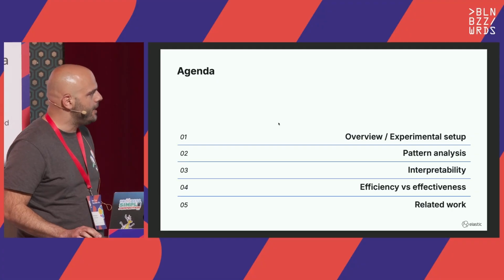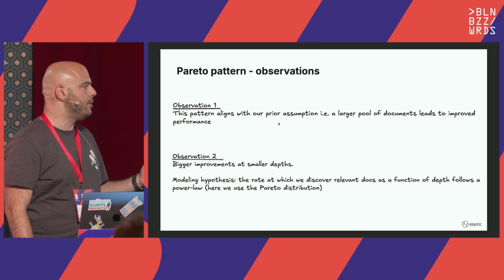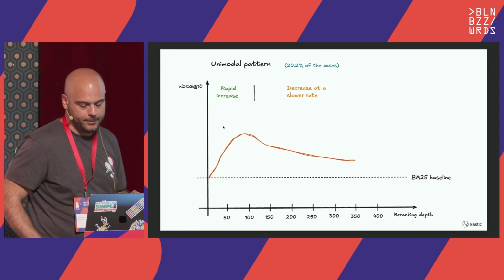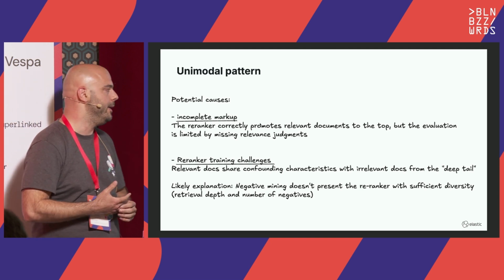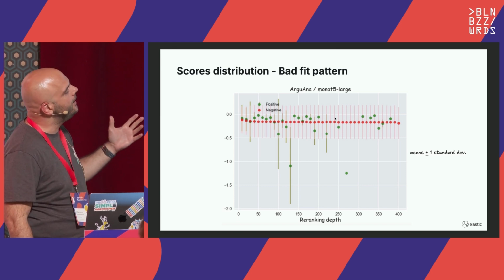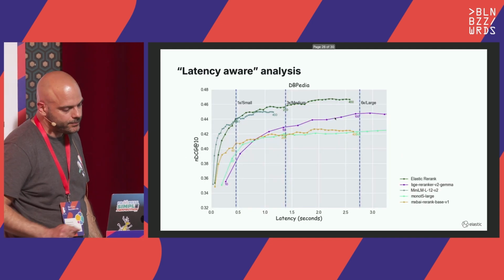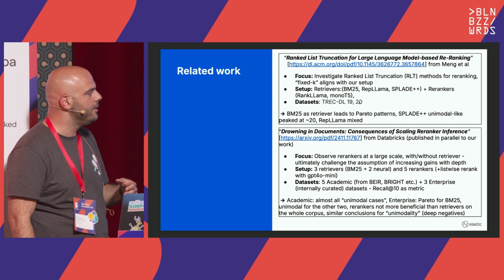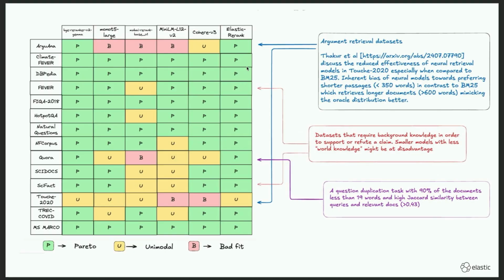Athanasios Papaoikonomou – Exploring reranking depth in modern search pipelines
Speaker: Athanasios Papaoikonomou

The use of semantic reranking on top of a ‘cheaper’ retrieval step is common in modern search applications. The reranking depth represents the number of documents that we select to retrieve and feed into the reranking model. We experiment with different models and datasets and we present our findings including some counterintuitive ones.

The use of semantic reranking on top of a ‘cheaper’ retrieval step becomes more and more common in modern search applications. It offers a different cost quality profile to semantic retrieval trading indexing time compute for retrieval time compute. The depth represents the number of documents that we select to retrieve and feed into the reranking model in order to optimise their ordering. Intuitively, there is a “natural” trade-off between the uplift we can achieve by operating on an increased pool of candidates and the associated cost of running “expensive” semantic rerankers for longer. In this presentation we start by investigating the behaviour of different models across different scenarios and we present our observations including some counterintuitive ones. Then, we attempt to explain the emergence of certain patterns and finally we revisit the “efficiency vs effectiveness” trade-off from two different perspectives.

Here, is an outline of the talk:

First, we analyse the retrieval performance as a function of the reranking depth and we identify three main patterns:
- Fast increase followed by saturation: this is the most common scenario where larger reranking depth leads to increased performance
- Fast increase to a maximum then decay: this is the first “counter-intuitive” result where reranking is beneficial until a certain depth but then performance degrades
- Steady decay: this is the case where the reranker actually worsens the ordering of the results provided by the retriever - it’s the least common scenario but still a counter-intuitive result

Second, we dive into these three classes and we attempt to explain the observed behaviour. For the first pattern we design a curve fitting procedure which provides a surprisingly good fit. For the other two cases we discuss some potential underlying causes for the performance decline.

Third, we connect our findings to existing works in the industry or academia and we highlight some of the dataset characteristics that seem relevant to the observed results

Fourth, we show how the interplay of the scores between positive(or relevant) and negative(or irrelevant) documents can explain the emergence of the patterns

Finally, we revisit the “efficiency vs effectiveness” tradeoff . We start with a “latency-free” analysis where we focus only on the evolution of our performance metric and examine the possibility of using a smaller reranking depth without losing much of the gains. We also show how this correlates with the recall performance of the first-stage retriever. Then, we incorporate the latency cost in order to present a more realistic scenario and explain the trade-offs under different budget constraints.

This talk is relevant to the audience because:
- Retrieval performance remains critical in modern applications such as RAG.
- Highlights the importance of domain-specific evaluation